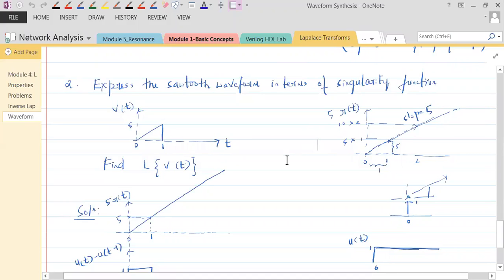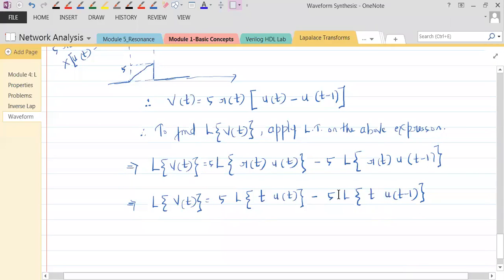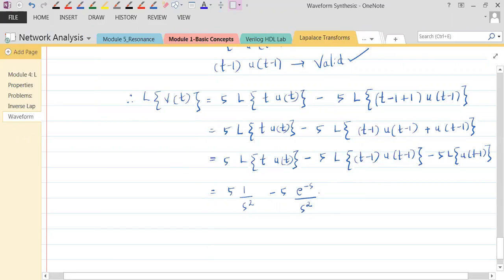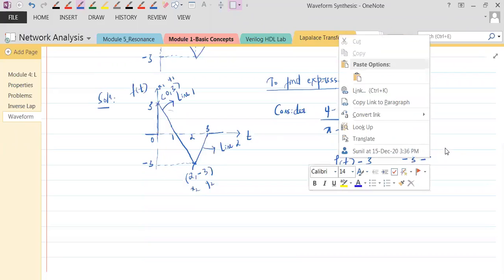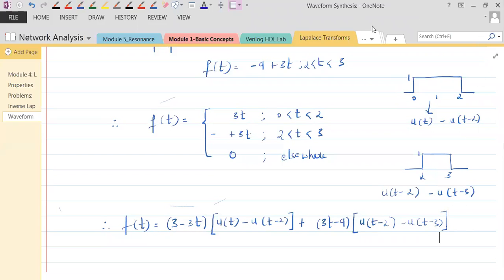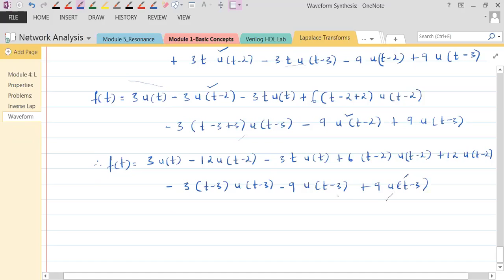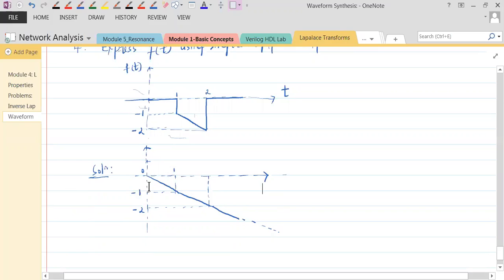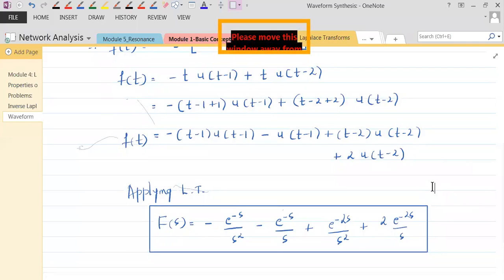Waveform Synthesis Problems 2, 3 and 4 (Video 9)